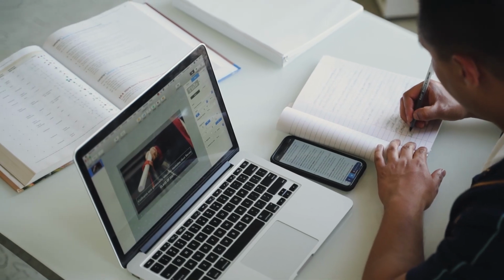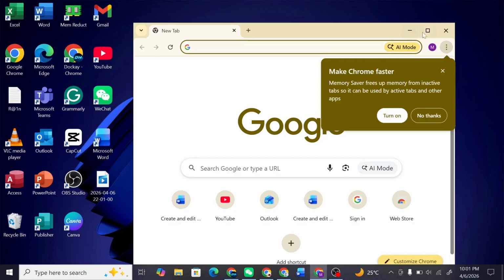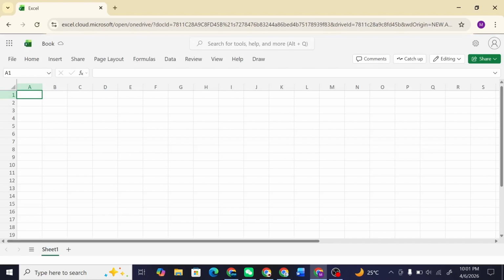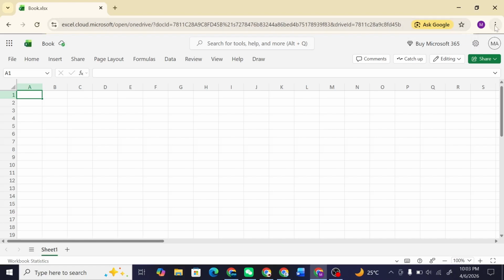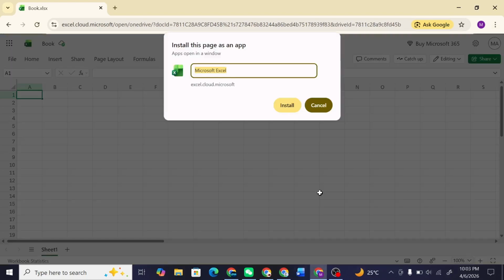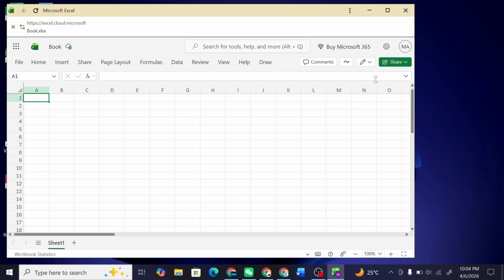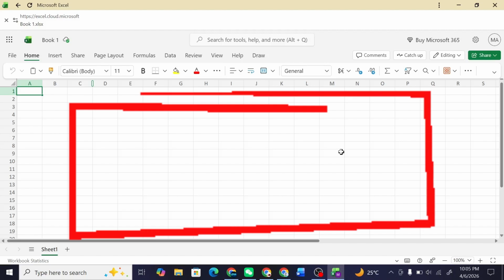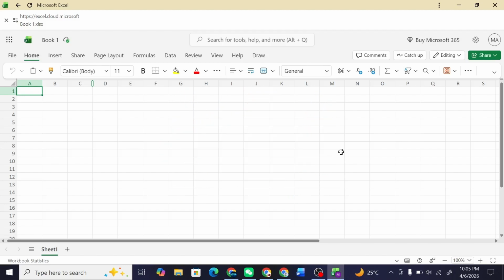Stop Paying for Microsoft Excel… Get It FREE Instead! 😳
Follow this simple step-by-step guide to install Microsoft Excel for free. Whether you're managing data, creating reports, or organising tasks, Excel is a powerful tool you can start using today.